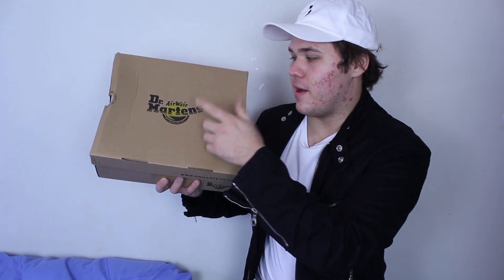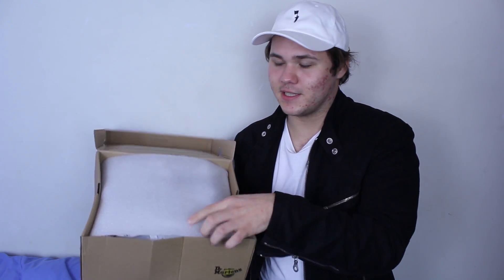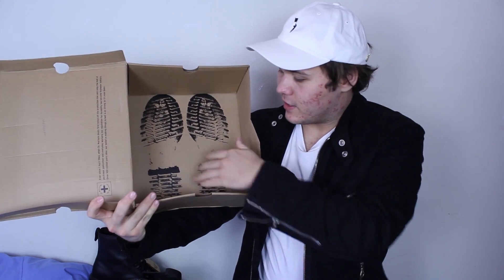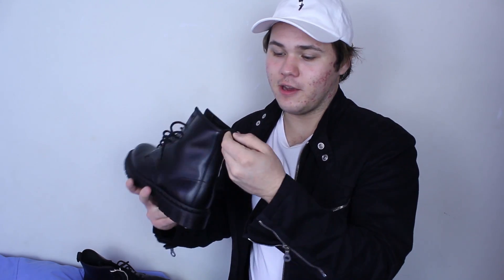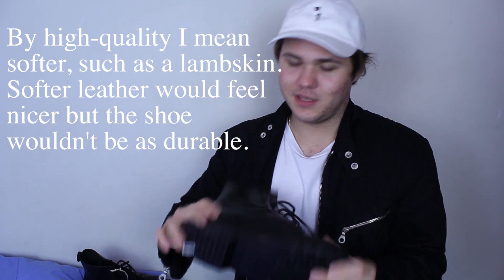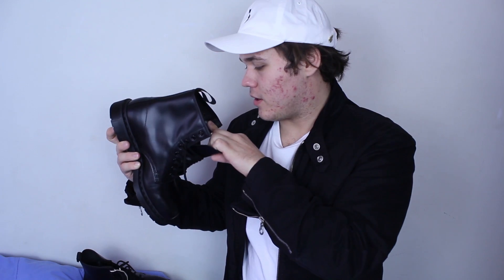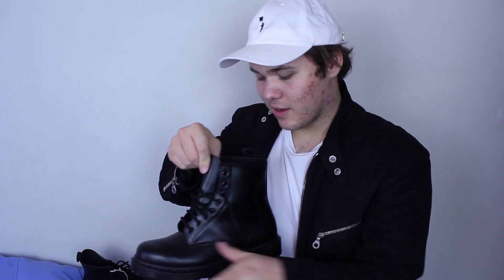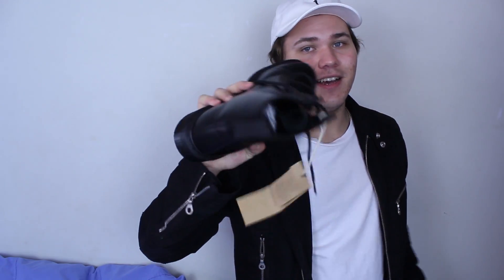Dr. Martens 1460 Mono Review & On Foot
My review and on foot video for my Dr. Martens 1460 Mono.